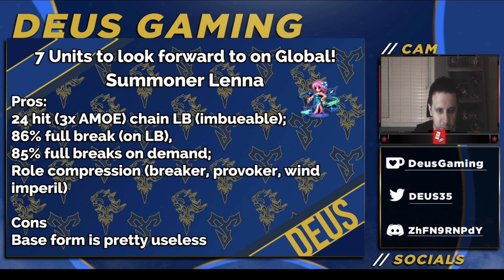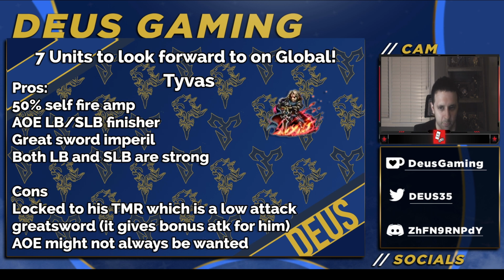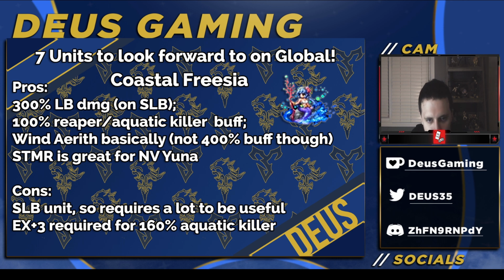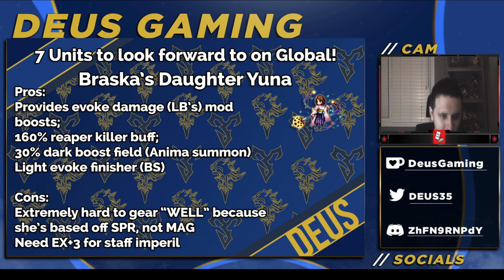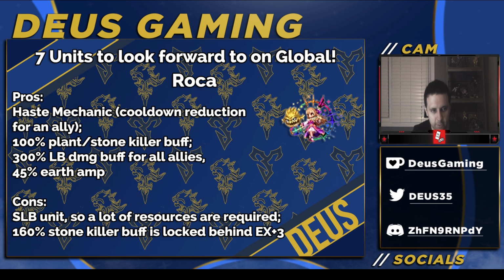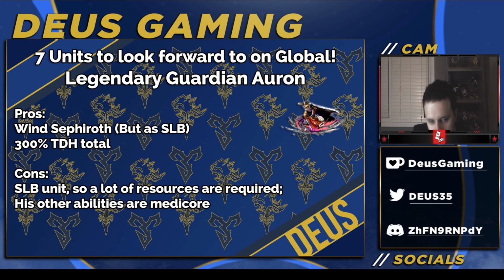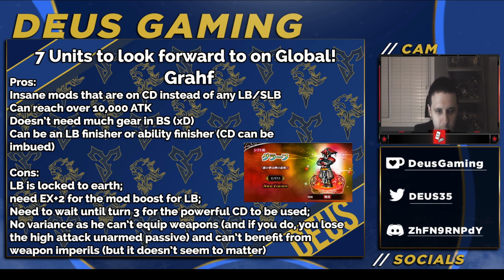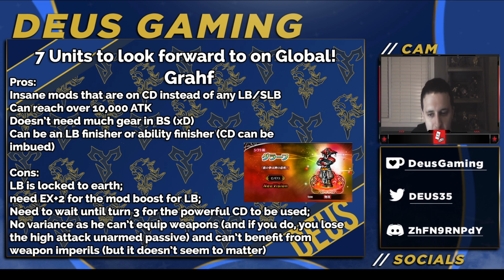7 UNITS to LOOK FORWARD to for GLOBAL! [FFBE/Final Fantasy Brave Exvius GL]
These are a list of seven units that will come to global in the coming months and since people said they wanted to see something like this, here's my picks.